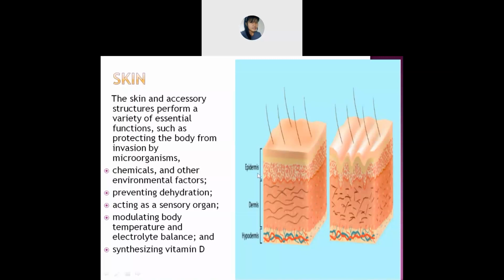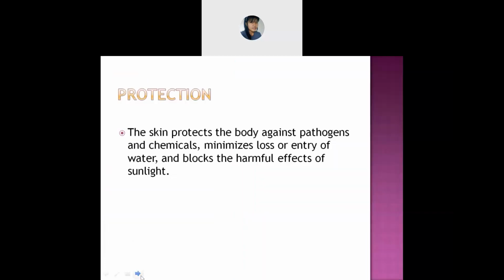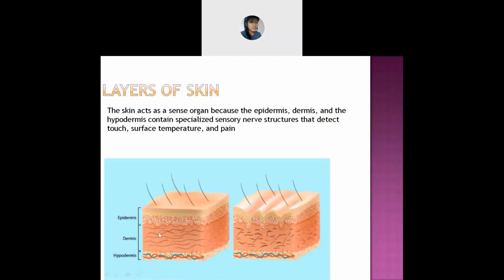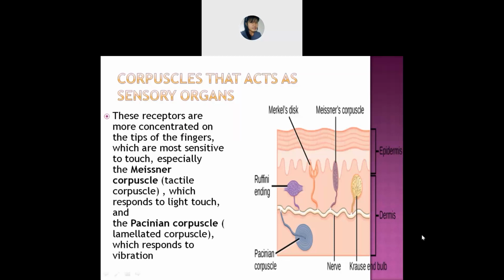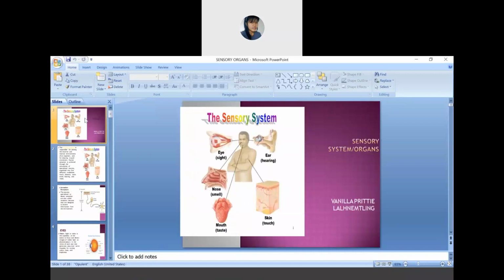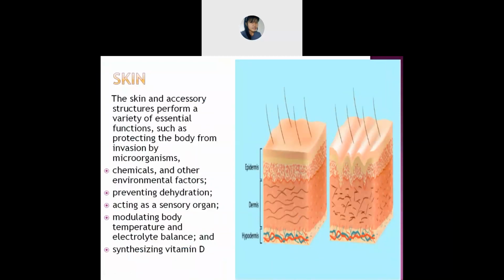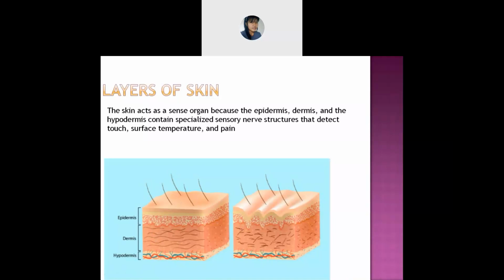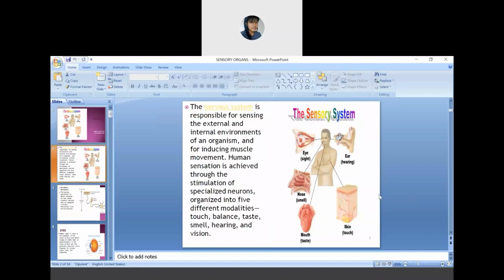SENSORY SYSTEM II (ANATOMY)3 Years 3rd Semester